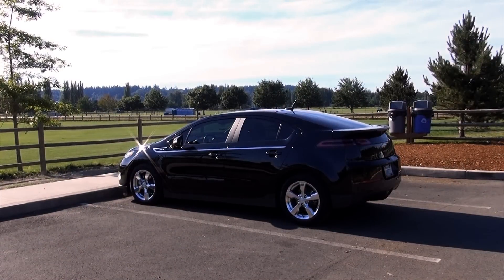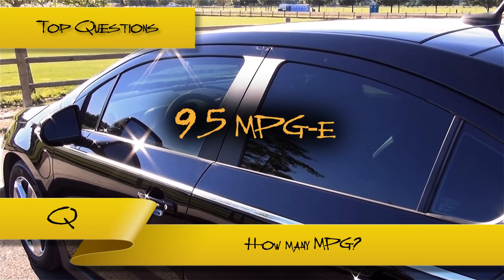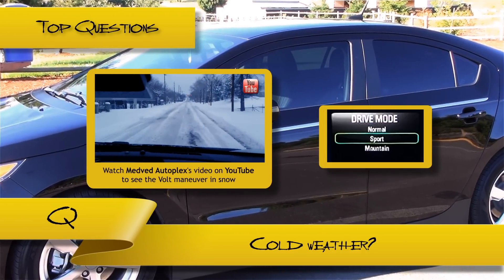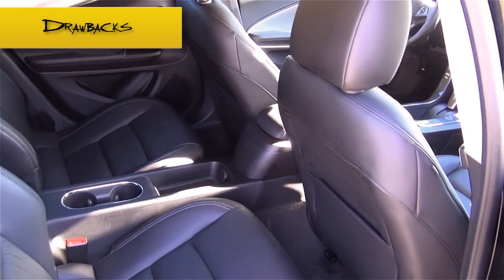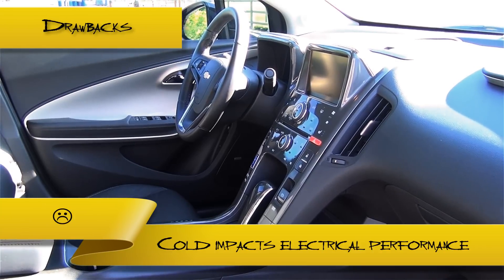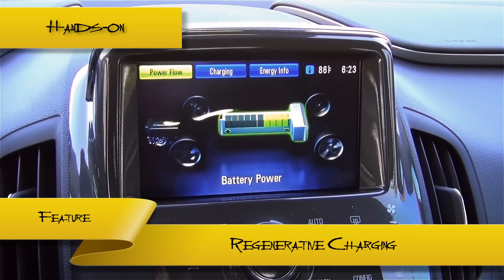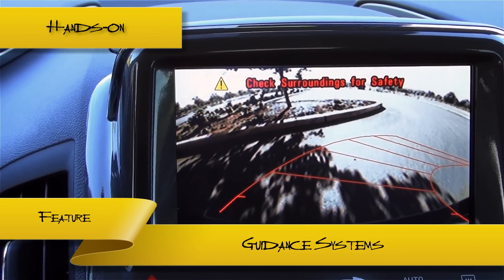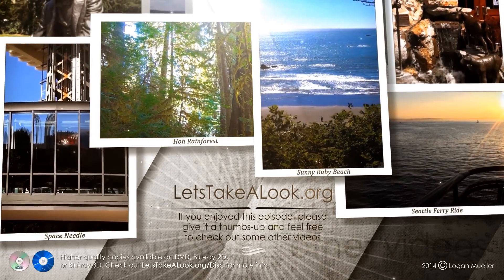Chevy Volt Tour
Is this an EV? Will it leave you stranded in the middle of nowhere if it runs out of juice? How safe is it? These are the sorts of questions we'll answer. Check out Chevrolet's Extended Range Electric Vehicle, achieving awards in both innovation and safety, and leading America another step away from its dependence on petroleum.